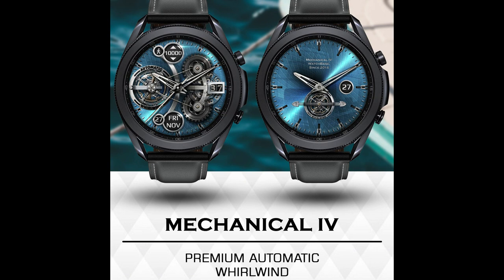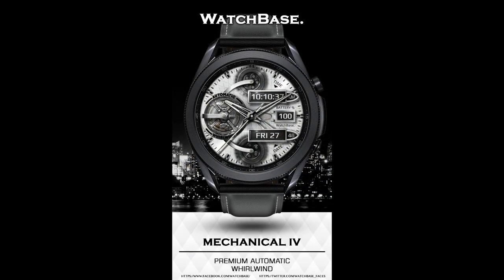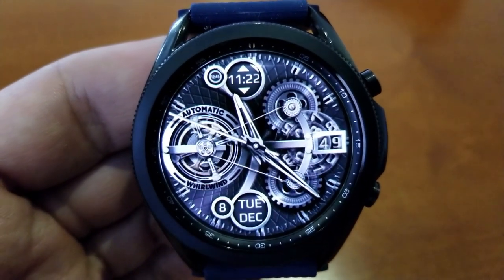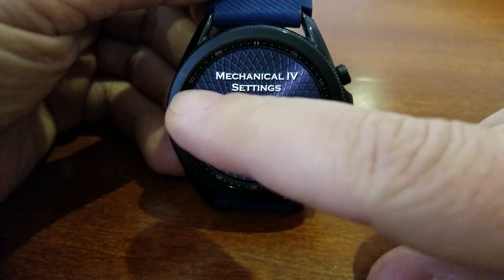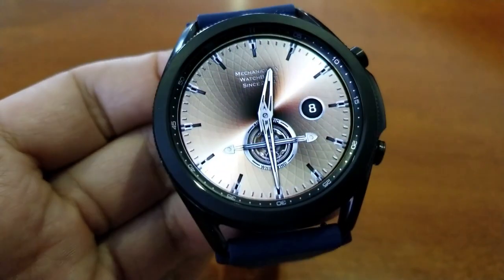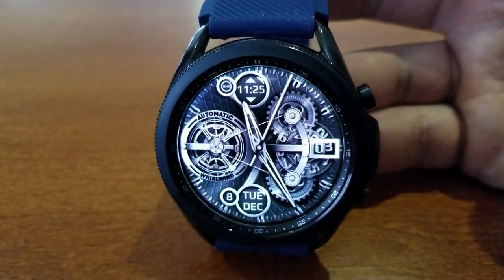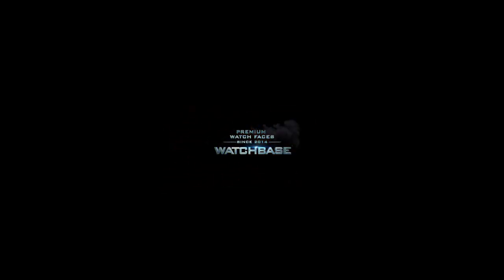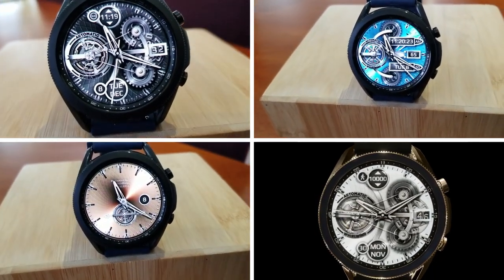FREEBIE ALERT! Samsung Galaxy Watch 3 Watch Face - Jibber Jab Reviews!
Grab this one completely free and also have the option of purchasing extra themes all for under $1USD!

Samsung Watchfaces
Smartwatch